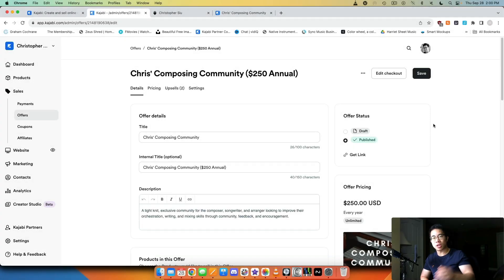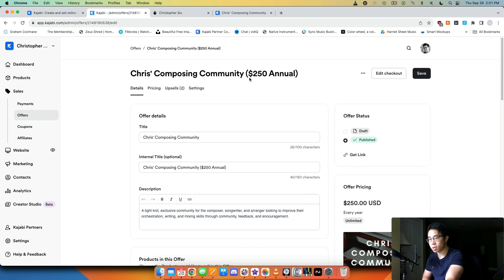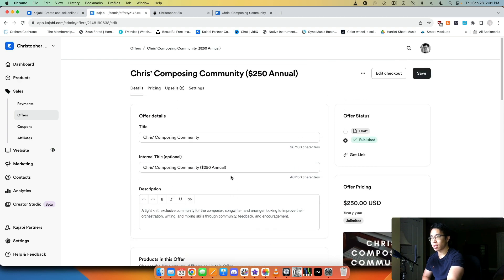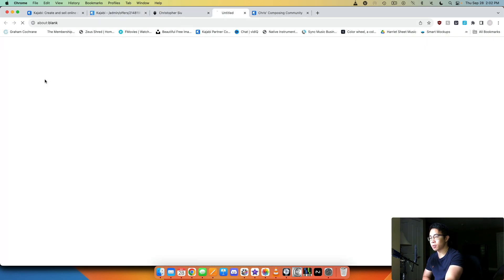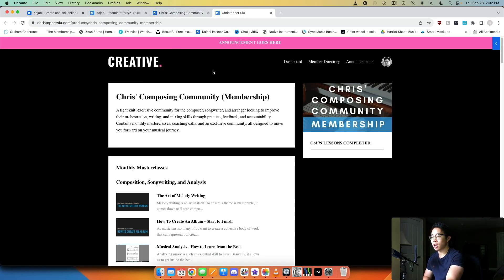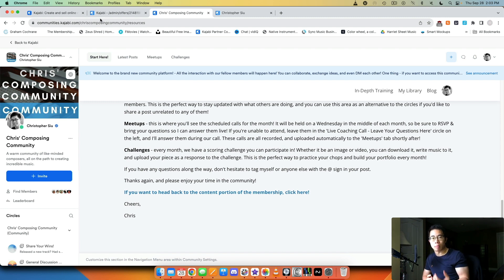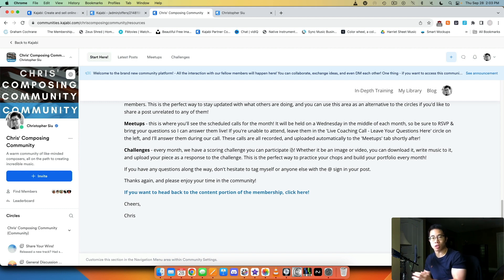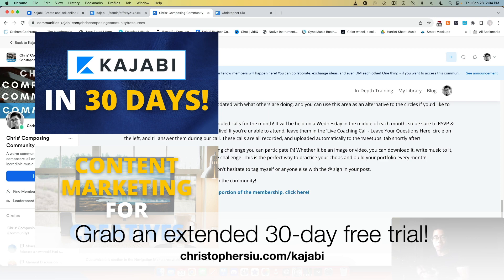Kajabi Community 2.0 - How to Link Everything Together! (Day 24)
Let's create a seamless customer experience in your membership!